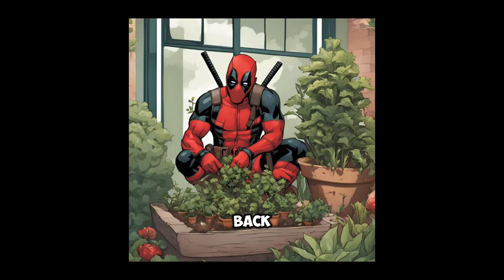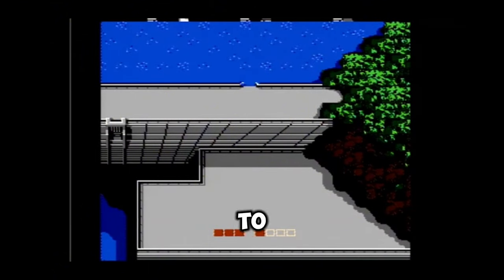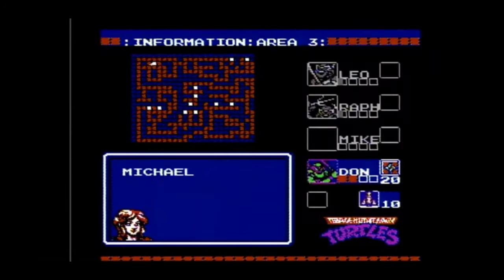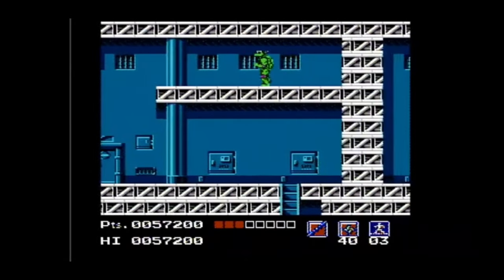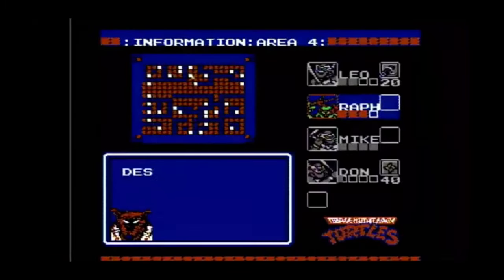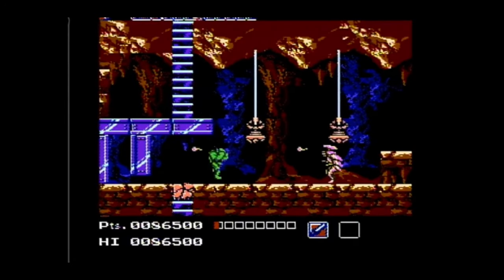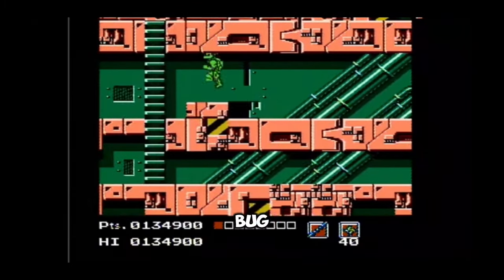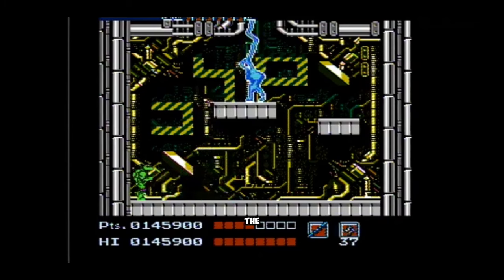BEAT Ninja Turtles in 15 Minutes!!!!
BEAT Ninja Turtles in 15 Minutes! Teenage Mutant Ninja Turtles Game | Nintendo | NES | How to Beat Video Games | 80s Video Games | Old Video Game | Walkthrough

We continue with our series on how to beat classic Nintendo Games! Teenage Mutant Ninja Turtles is a fun but frustrating action-platformer and one of the best titles on the NES. In this guide, we examine each stage and boss fight so you too can beat this classic 80s game!